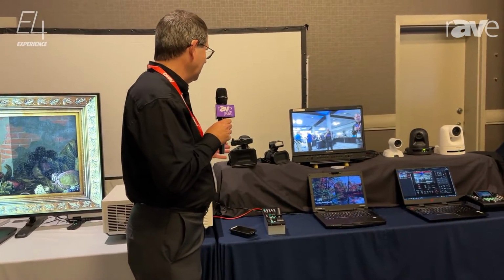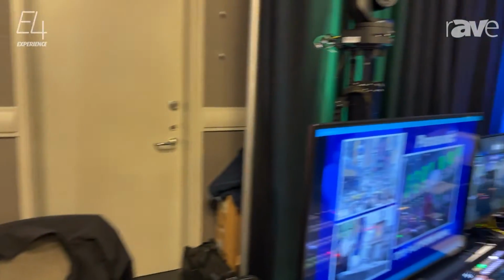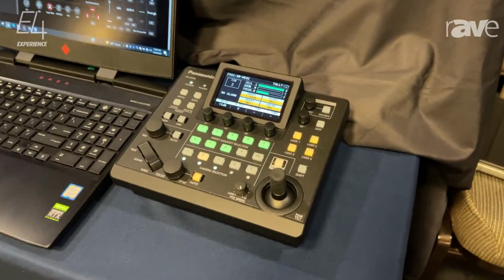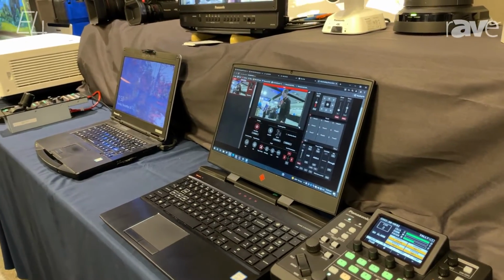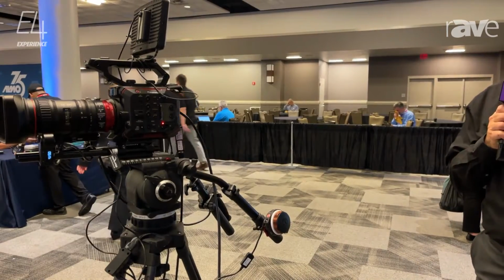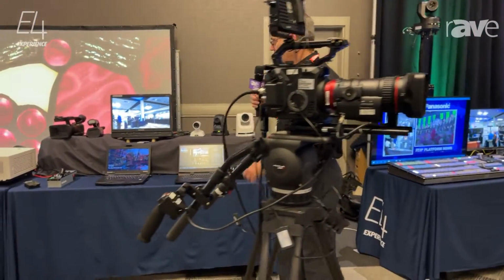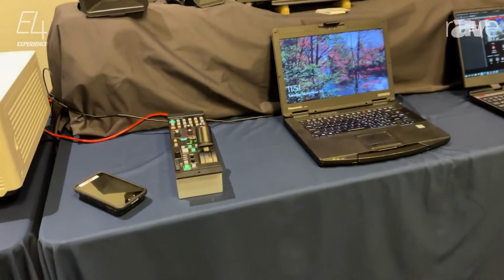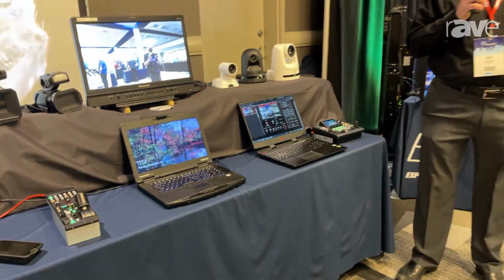E4 Experience: Panasonic Showcases Industry-Leading Camcorder Lineup with Limitless Use Cases